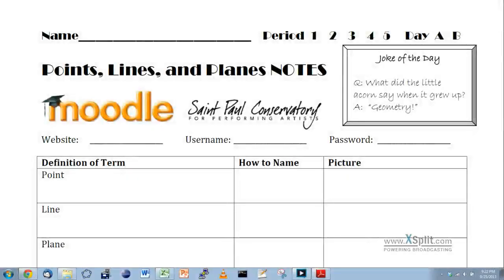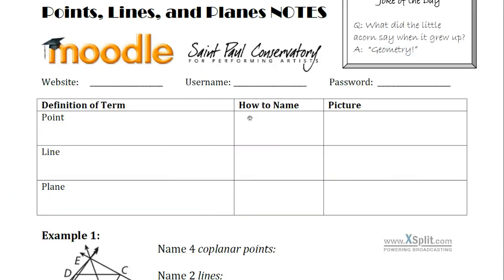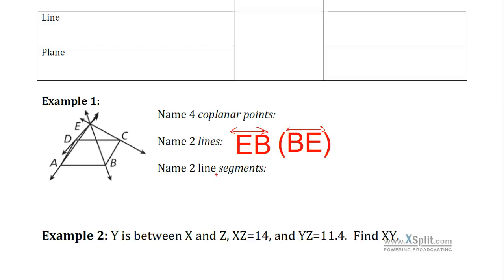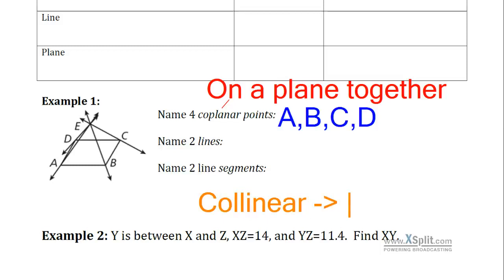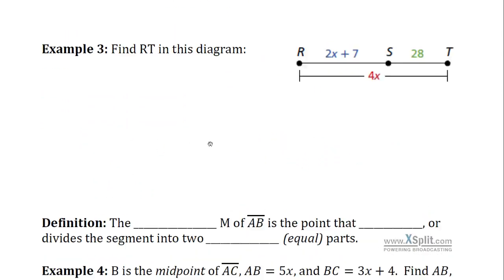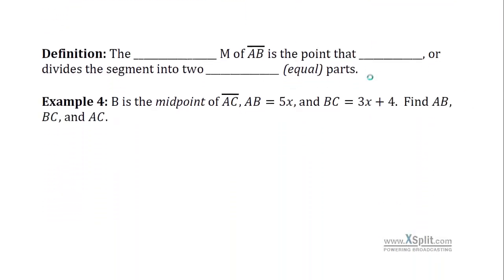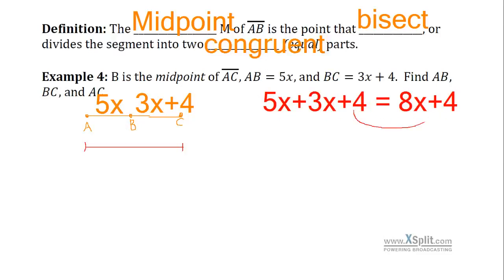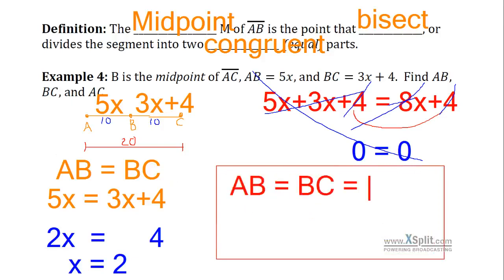Points, Lines, Planes and Distances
Holt Geometry
Chapters 1.1 and 1.2